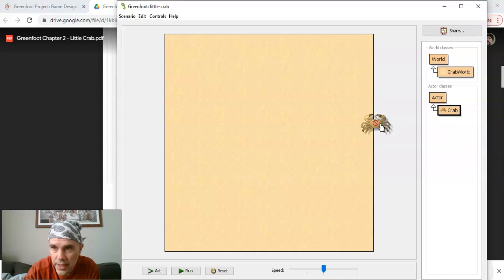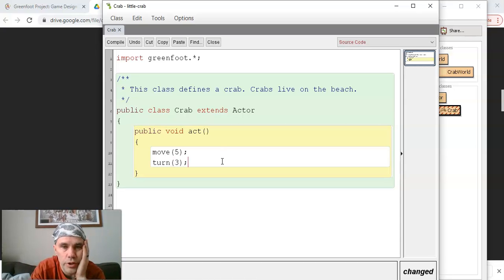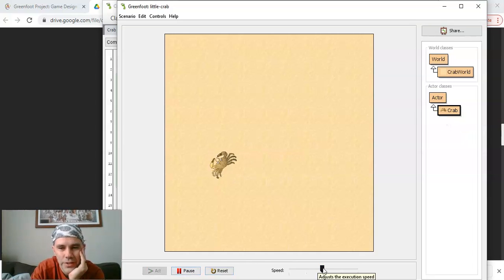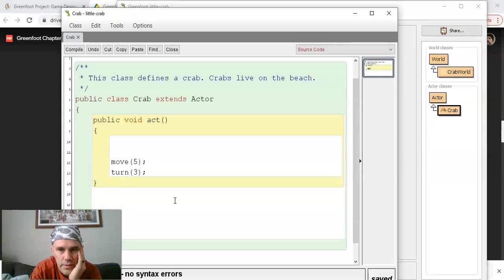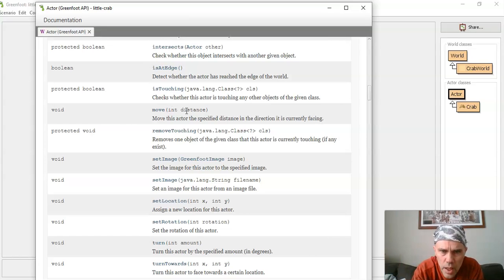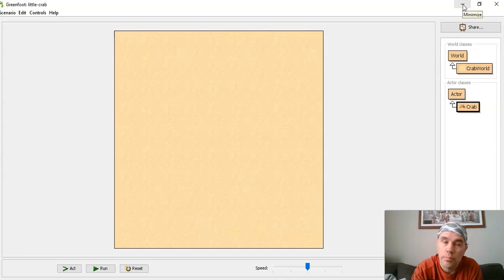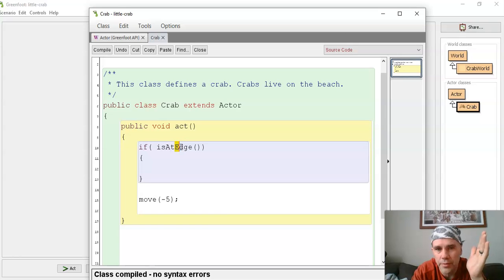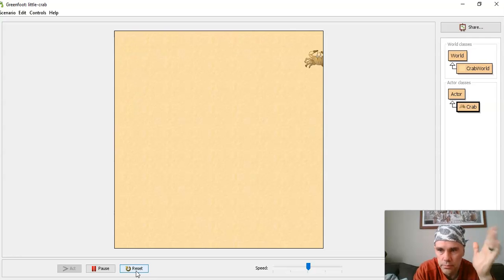GDL - Little Crab Part 2 - IsAtEdge Method